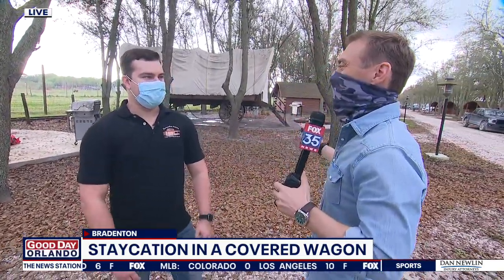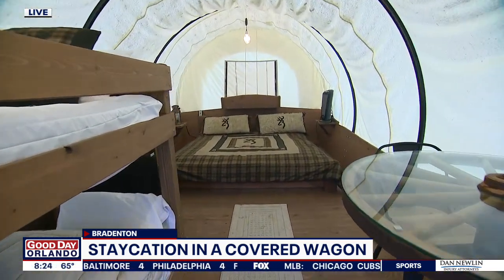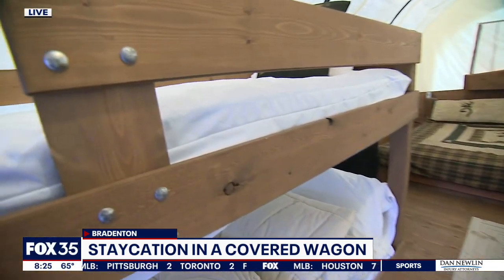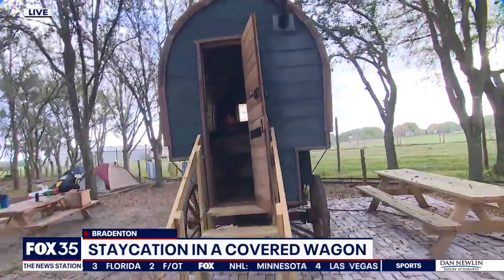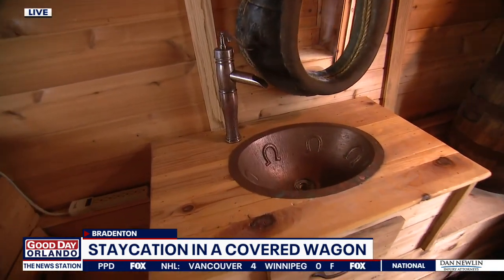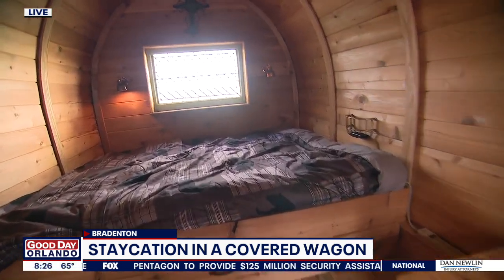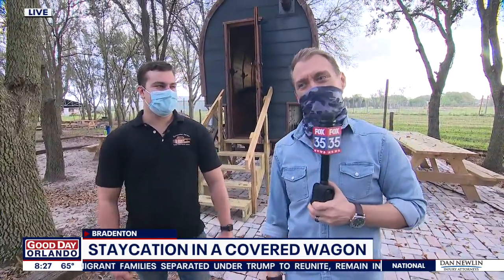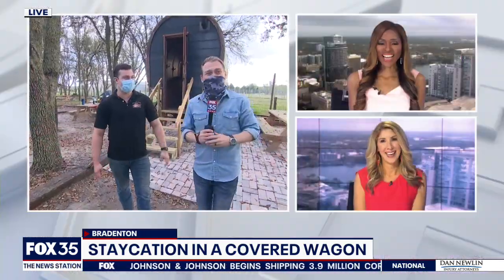Staycation in a covered wagon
FOX 35's David Martin is checking out a place where you can actually sleep in a covered wagon!